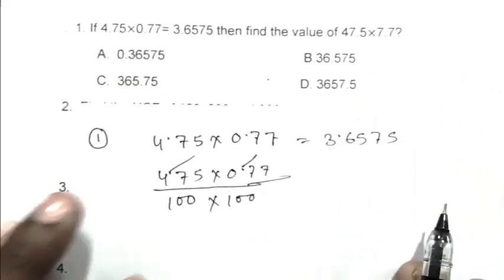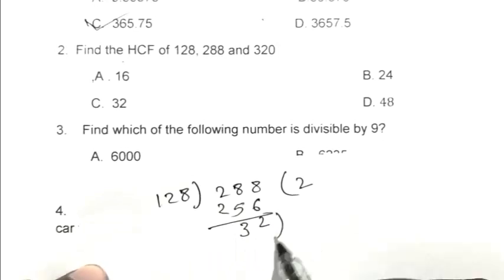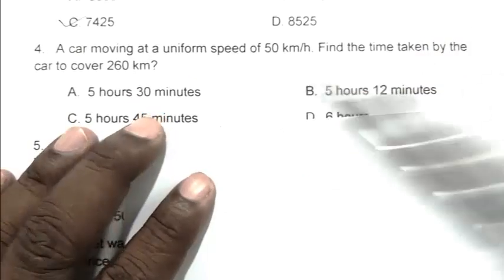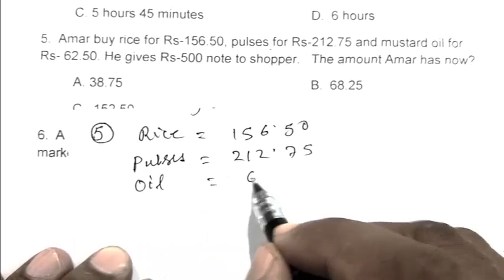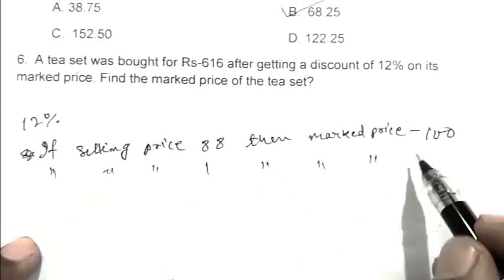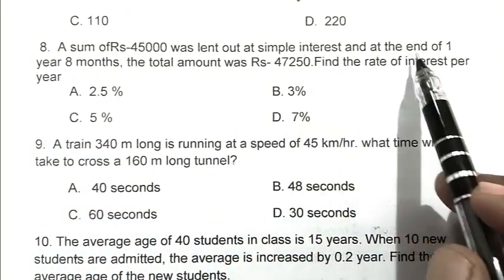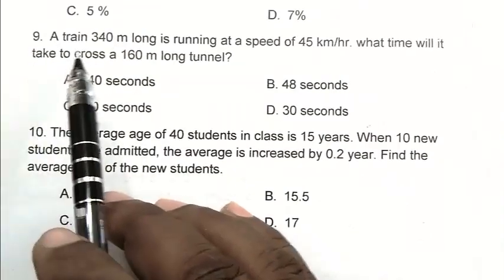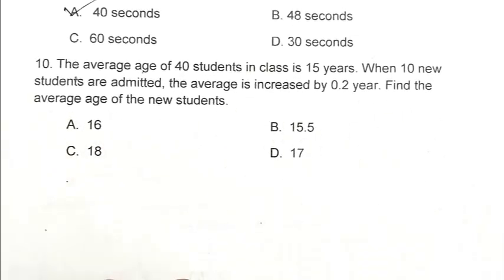Navodaya Vidyalaya Class 6th model paper 2021 Math Part 87 navodaya Vidyalaya entrance Exam 2021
Math practice set for jawahar navodaya 2021  exam,
This video for  navodaya vidyalaya entrance exam 2021 class 5 ,navodaya vidyalaya entrance exam 2021 class 6 and navodaya vidyalaya entrance exam 2021 class 9
This Video is Helpful for SSC, Bank Clerical, RRB exam, Agricalture exam.
Sainik School Entrance Guide for 2021 exam